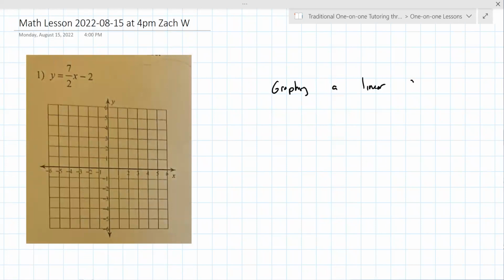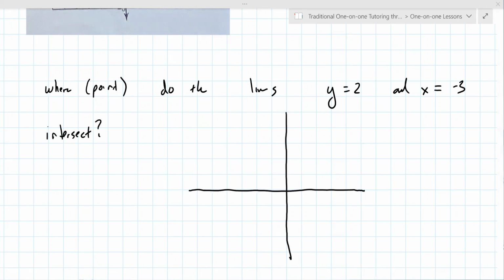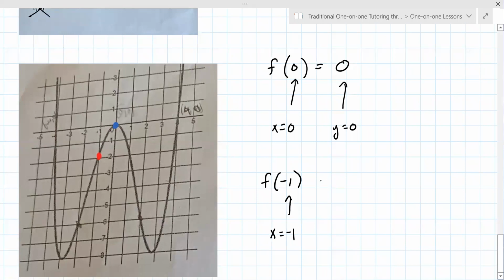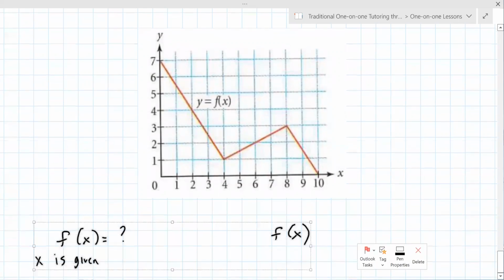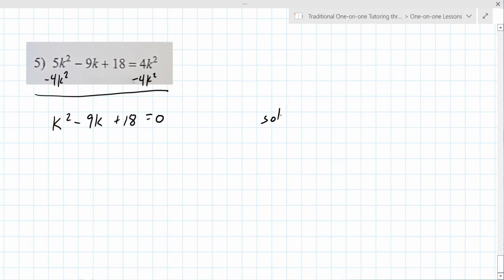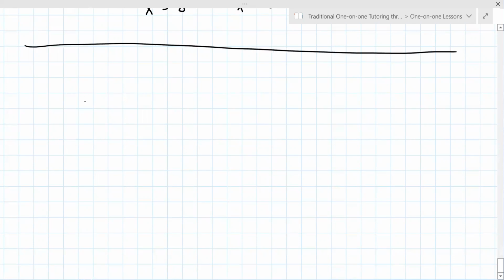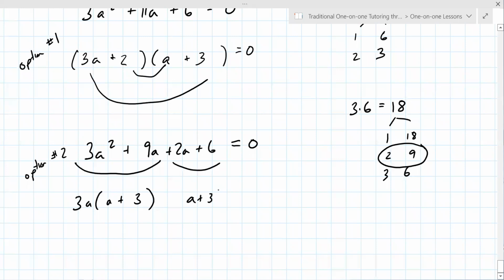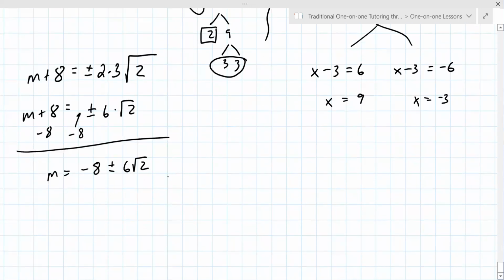High School Algebra 1 Lesson [2022-08-15 at 4pm MST Zach W]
This lesson focused on graphing equations of lines, evaluating functions for x and f(x) as well as solving equations by factoring.